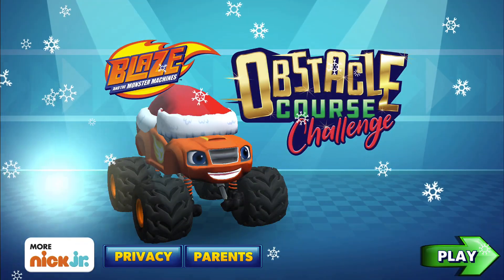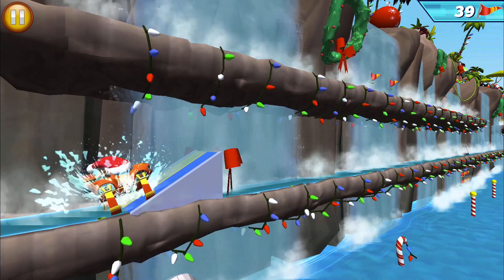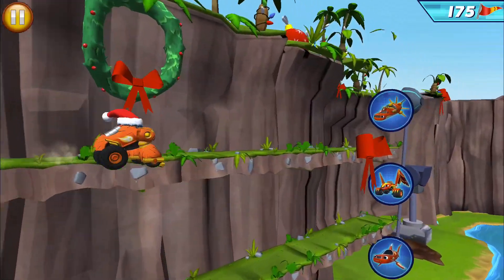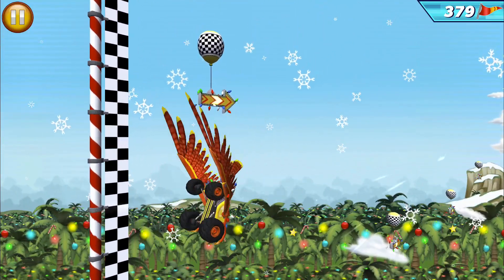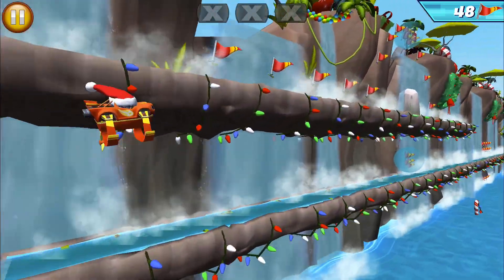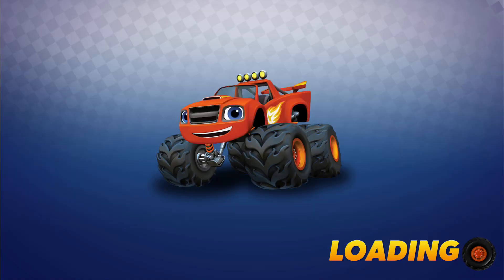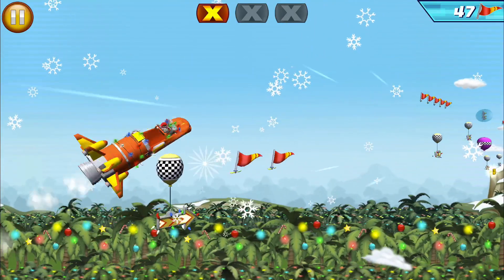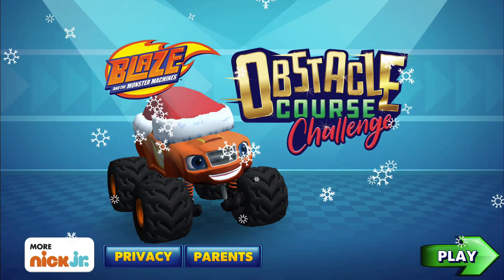Blaze: Obstacle Course 🔥 Help Blaze navigate 4 environments: land, water surface, underwater & air!